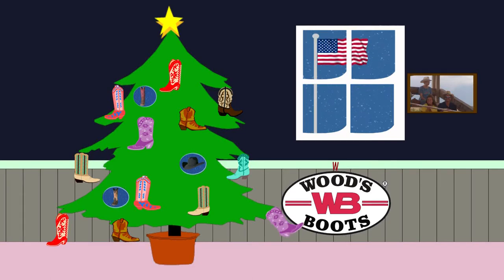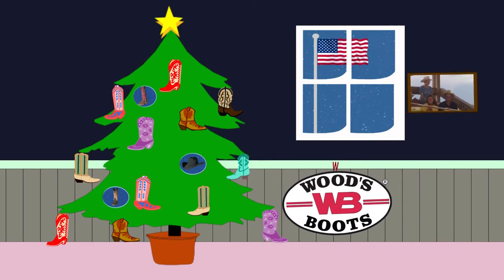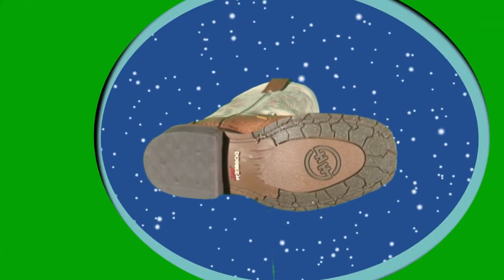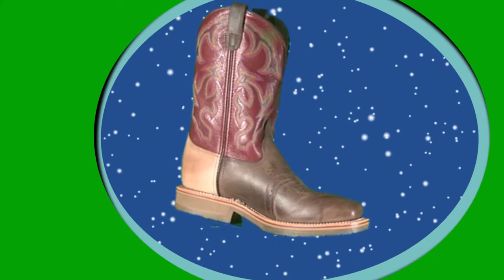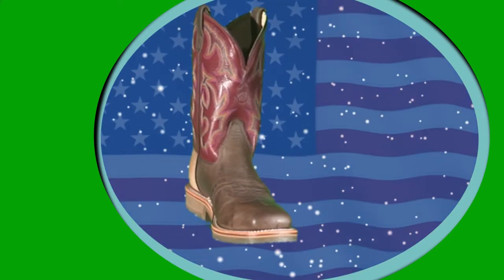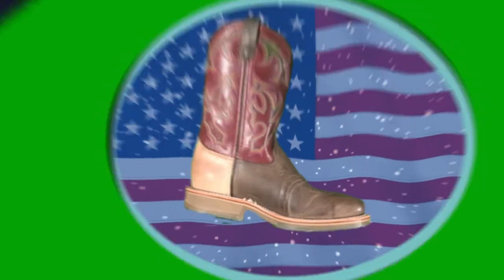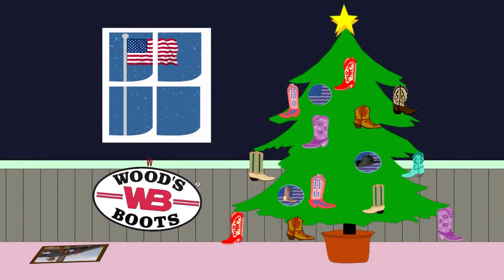Wood's Boots Broadcast TV commercial: Make it an American Christmas!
Make it an American Christmas this year featuring boots made in the USA! Double H work boots with square toes are made with the super-tough ICE outsoles for long lasting wear. Also, available in ANSI approved steel toe for the work site...made in the USA!